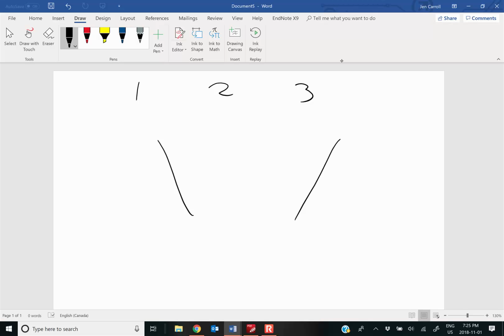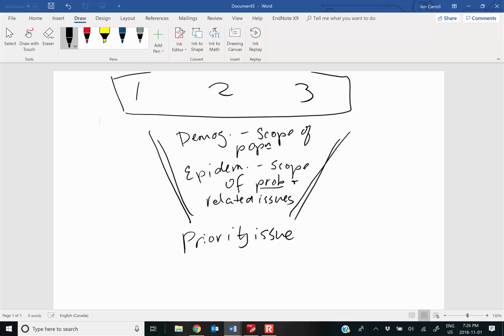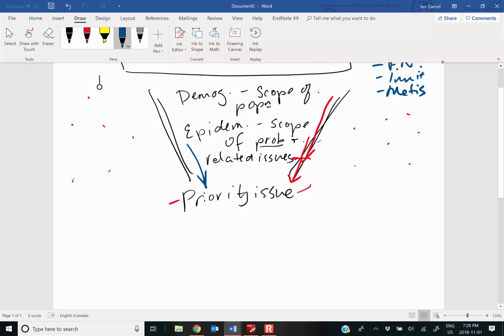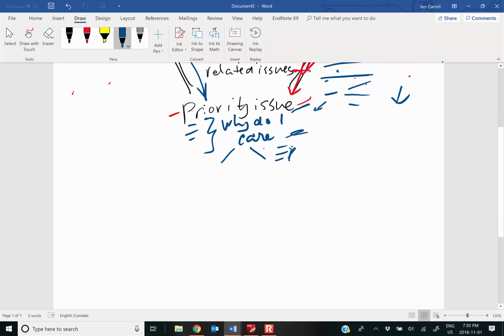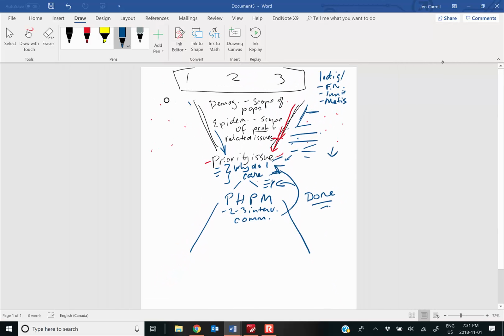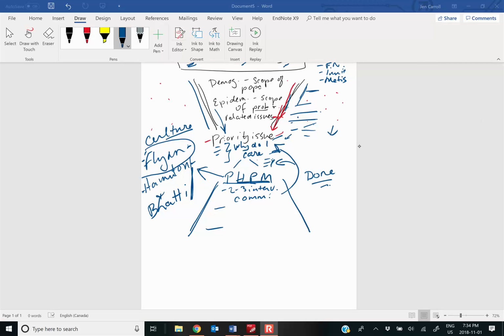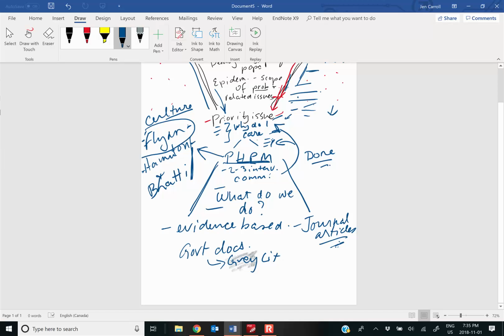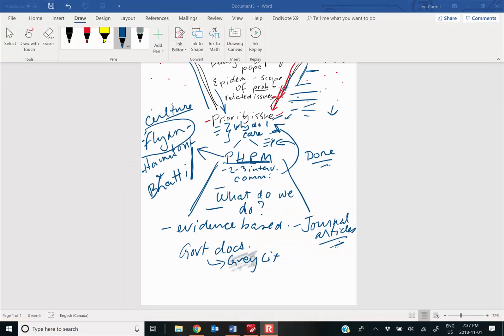Community paper suggestions